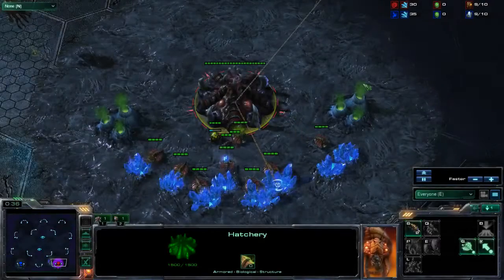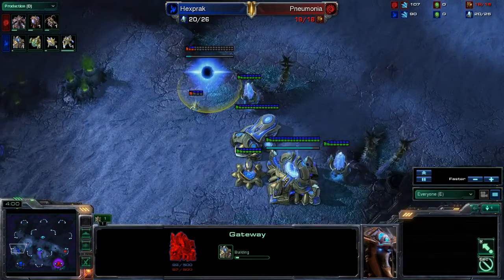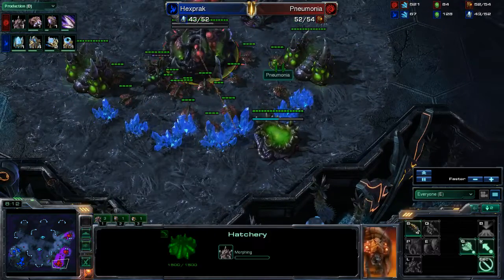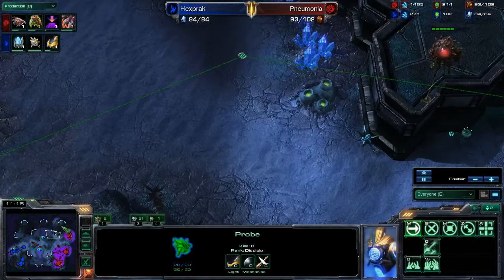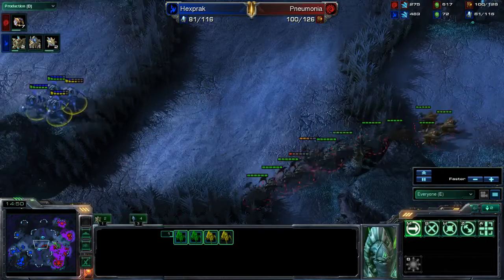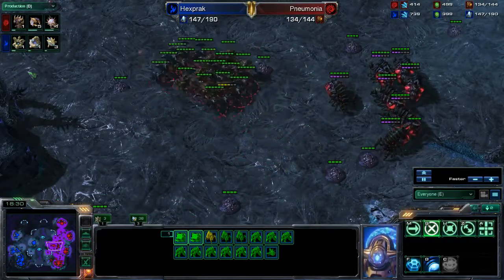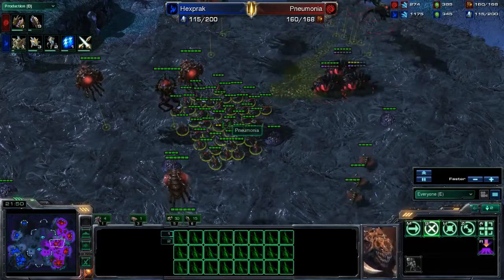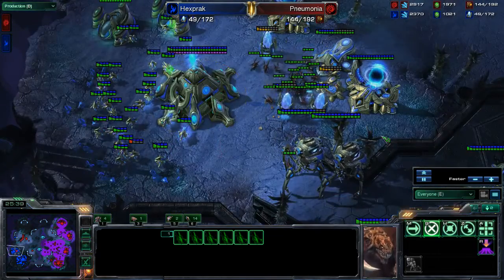Starcraft 2: HexPrak (P) vs. Pneumonia (Z) - Shakuras Plateau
Hey everybody!  I'm Imjorman, an ameature Starcraft 2 caster.  Starcraft 2 for me is not just a hobby, but it is a passion.  Please enjoy my casting of some of these great players.